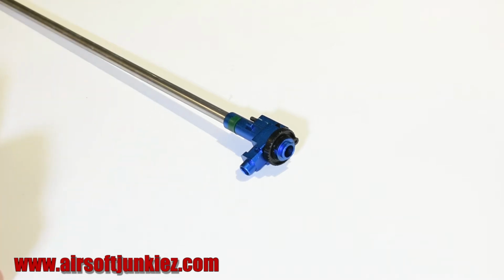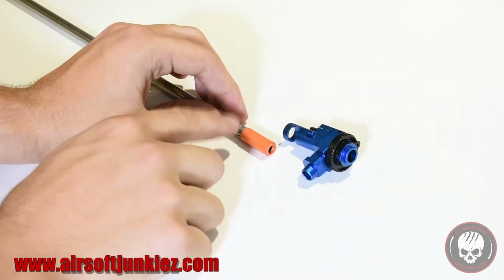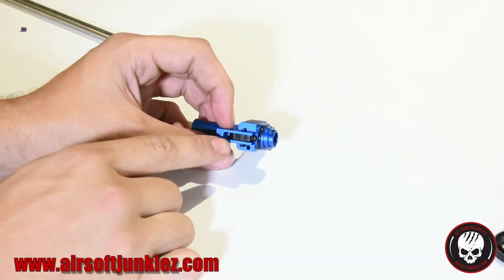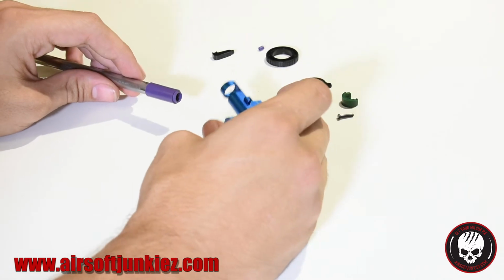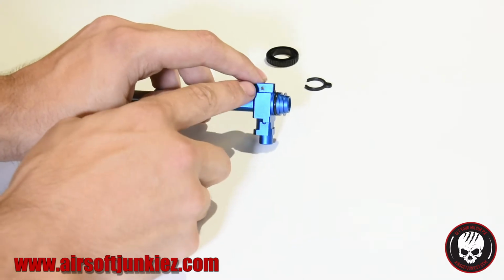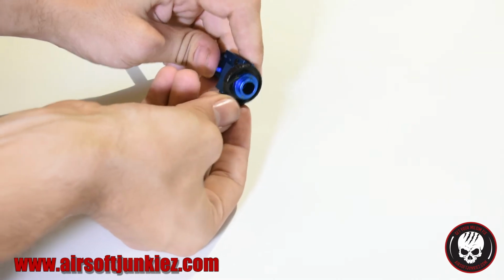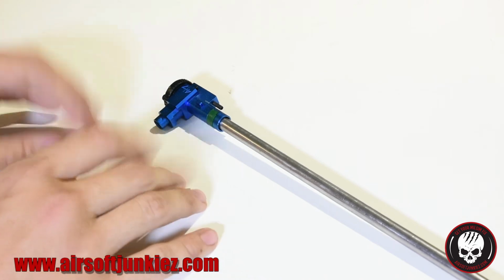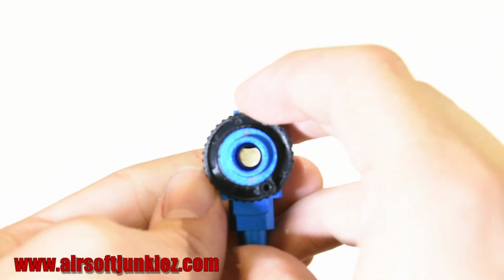How to replace a bucking in a Prowin Hop-up by Airsoftjunkiez.com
Detailed video of a commonly asked everyday question, "how do I replace a bucking?" A torn bucking will give you feeding or jamming issues and inconsistencies. Always inspect your hop-up and bucking if you are having feeding issues.